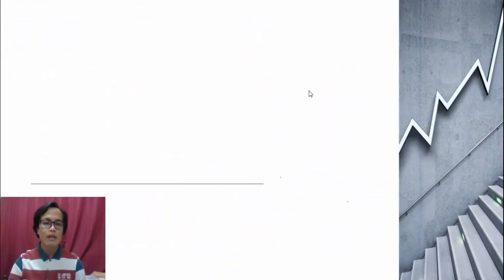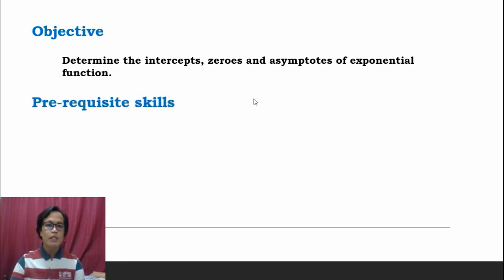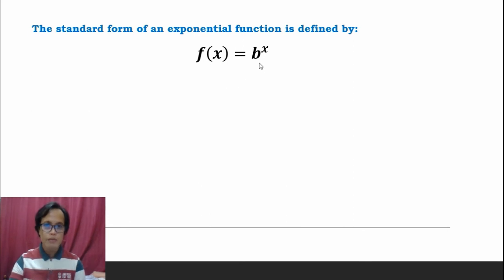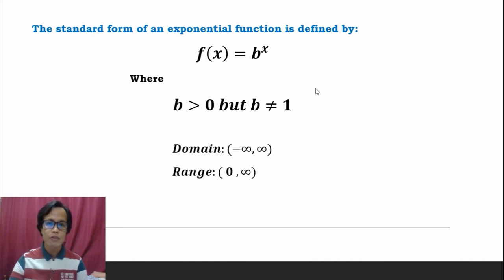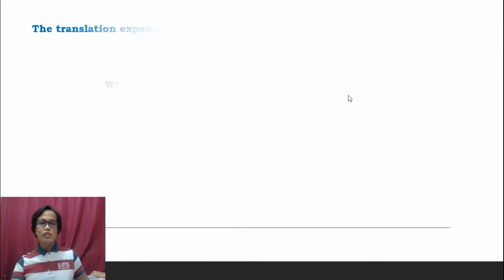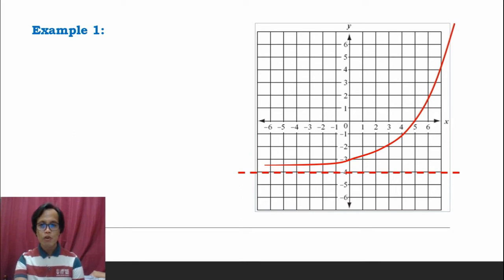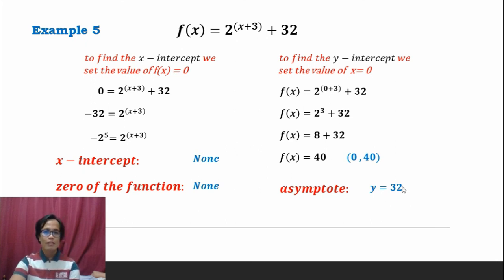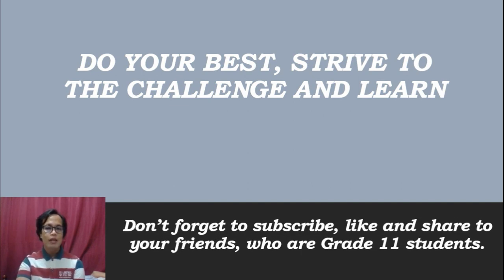Determining Intercepts, Zeroes and Asymptotes of Exponential Function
This video is the continuation of the last lesson about finding the domain and range of an exponential function.